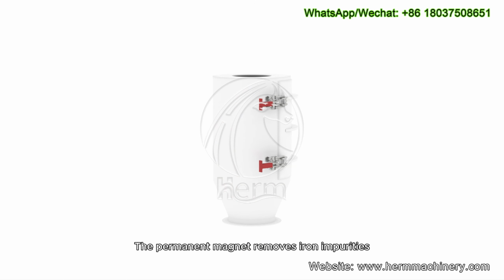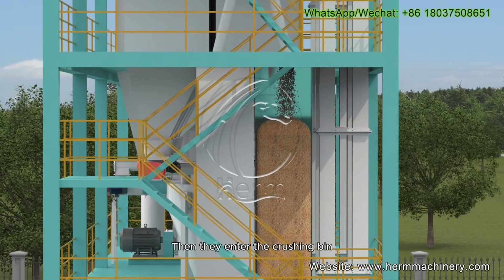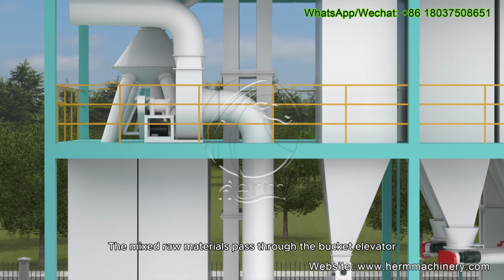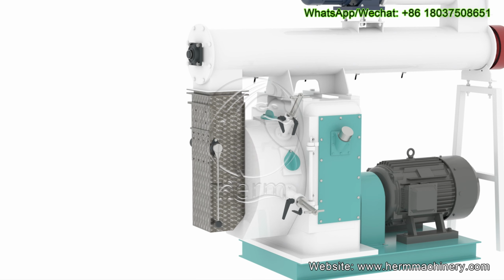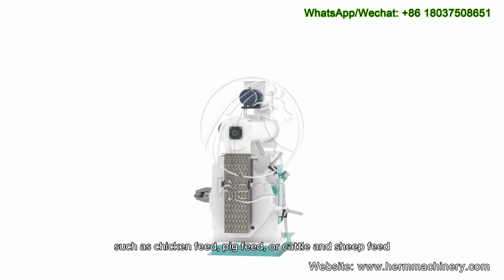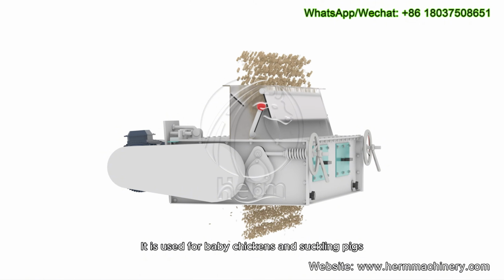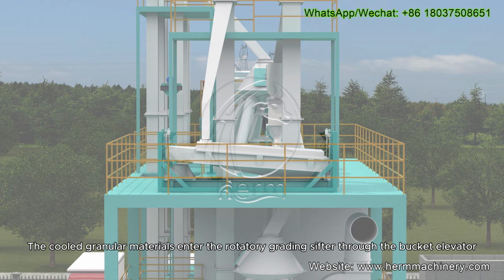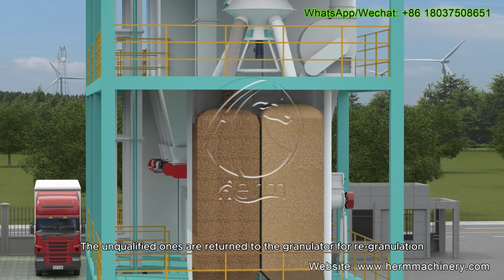5-7T/H Maquinaria de la fábrica de alimentos para animales para la venta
Nuestros honorables clientes que están interesados en establecer una planta de fabricación de piensos y una planta de fábrica de piensos,

El equipo principal de una línea completa de producción de pellets de alimentación 8-12t/h incluye una máquina de molino de martillos, una máquina de fabricación de pellets de alimentación de 8-12t/h, un mezclador de tornillo de un solo eje, un enfriador de pellets de alimentación de contraflujo, una máquina desmenuzadora de pellets, un removedor de polvo de pulso de cilindro de caja, un clasificador de pantalla vibratoria, un elevador de cangilones, un sistema de ensacado automático, etc.

Esta planta completa de pellets de alimentación puede lograr la mezcla de materias primas, la transmisión, la alimentación y la peletización. Después de que las materias primas se convierten en pellets de alimento, el siguiente equipo puede enfriarlos y empacarlos en bolsas.